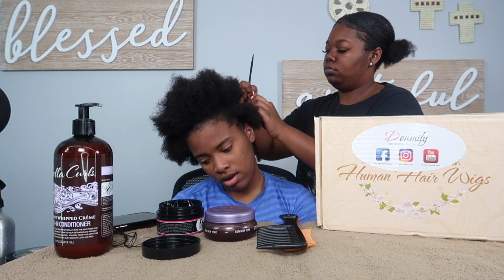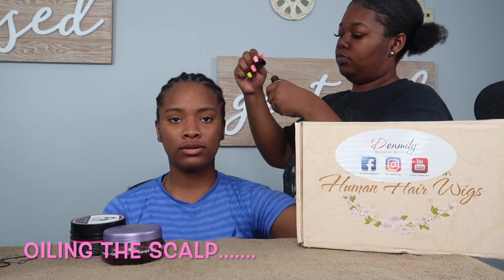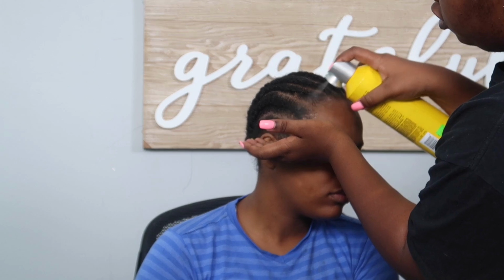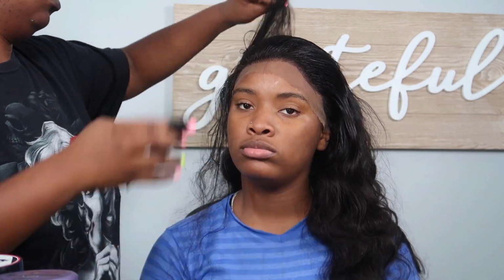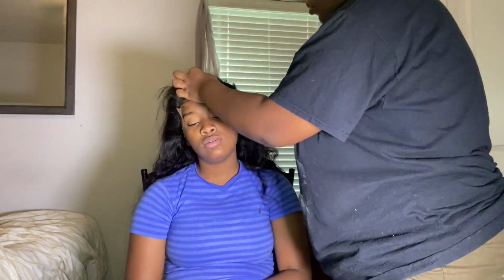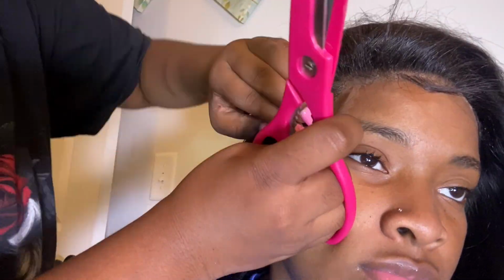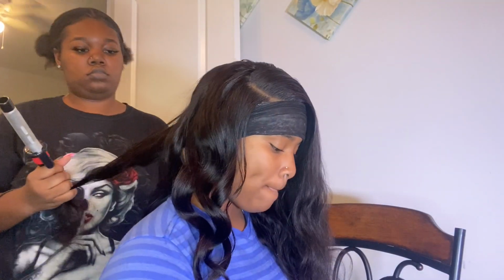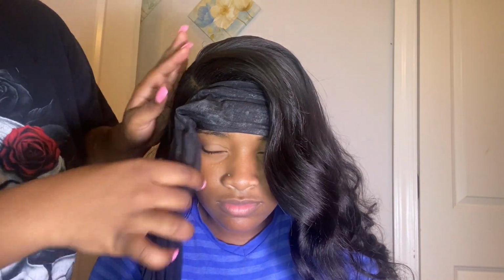Human Hair Wig By Donmily Install "Body Wave Lace Front" | 🔥 Summer Clearance Sale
What it do YouTube?!?! Today I will be getting my Donmily Human Hair Lace Front Wig Installed by my Cousin Jjade!
I really hope you all enjoy and until the next Videeeooooooo! YEEEPPPPPP!! Bye Guys!👋

❤ ❤ Donmily Hair ❤ ❤
Donmily Summer Clearance Sale is coming
(Sept. 14th-Sept. 21st)
Hair Detail : 13x4 Body Wave Lace Front Wig with Baby Hair 150% Density